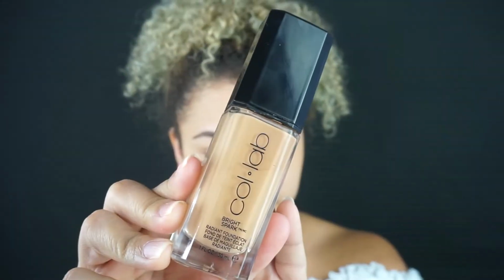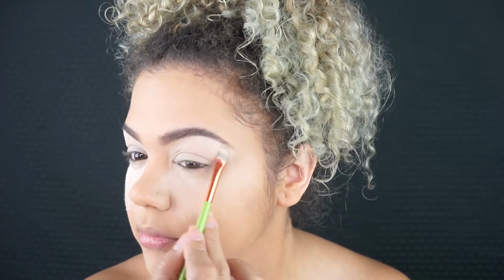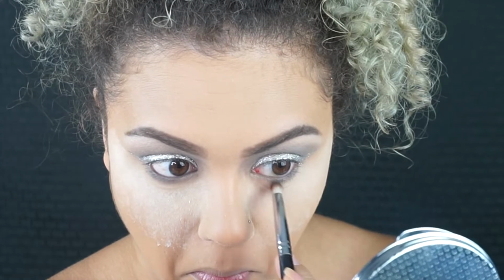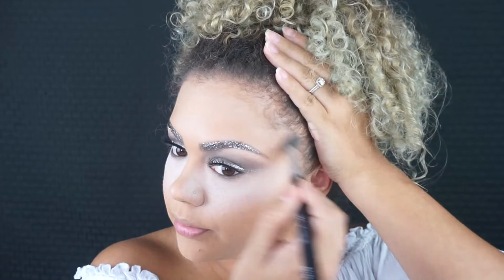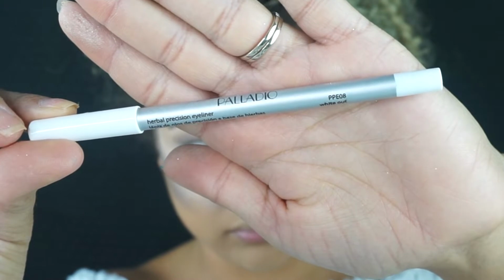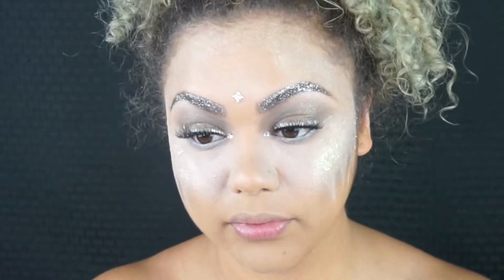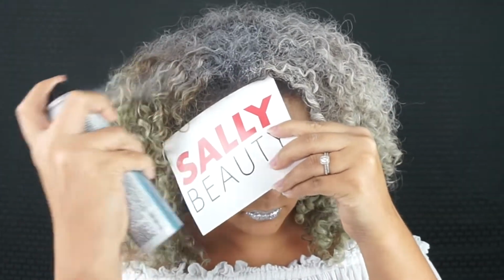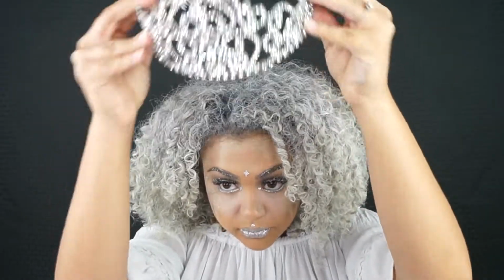ICE QUEEN HALLOWEEN MAKEUP TUTORIAL 2018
Hey Guys!!!

So excited for my FIRST EVER halloween makeup & hair tutorial.

I had so much fun creating it and I hope you guys love it!

Products Mentioned:

- Eye Drama Liquid Glitter Eyeliner Chain Reaction
- Stardust White Nail & Body Glitter
- Glitter Cream Shadow Twinkle in Your Eye
- Twilight Twinkles Art Jewelry Decals
- Duo Brush On Clear Adhesive
- Mega Volume Lashes 252
- Color Bombz Iced Out Temporary Hair Color Spray

LETS BE FRIENDS!!